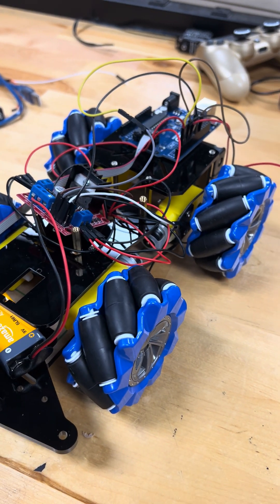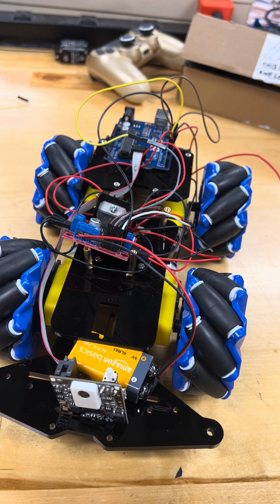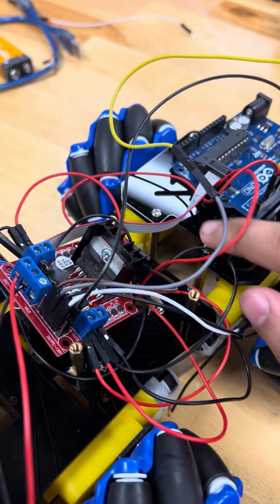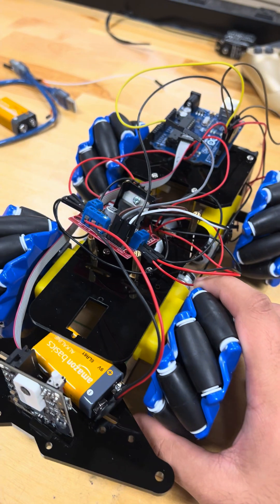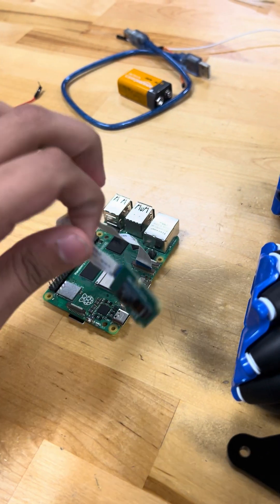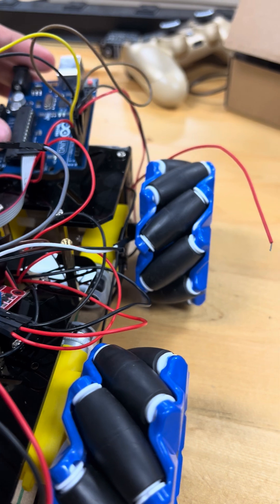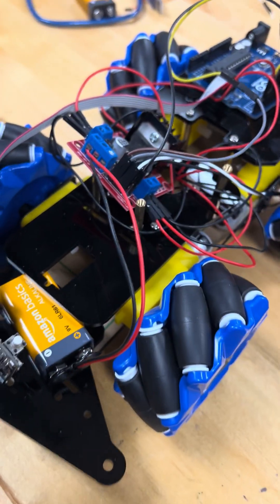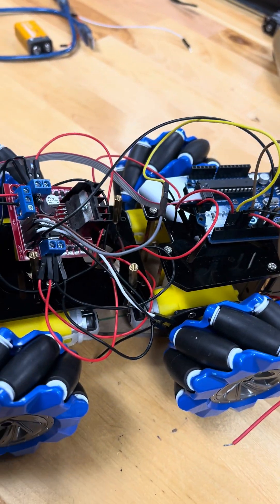UCSD IEEE QP Fall 2024 - Holiday Photo Robot!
a prototype of an autonomous robot that uses camera vision to record your favourite holiday memories without the distractions of a phone!